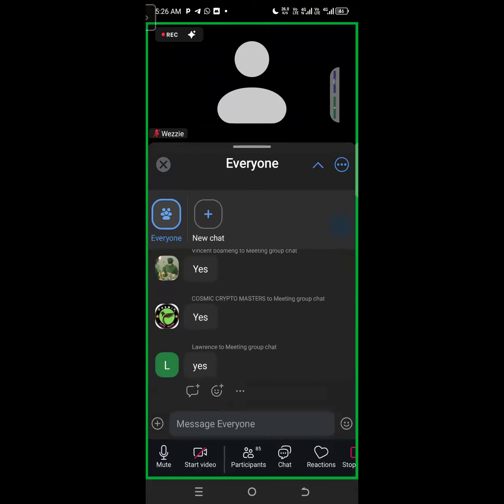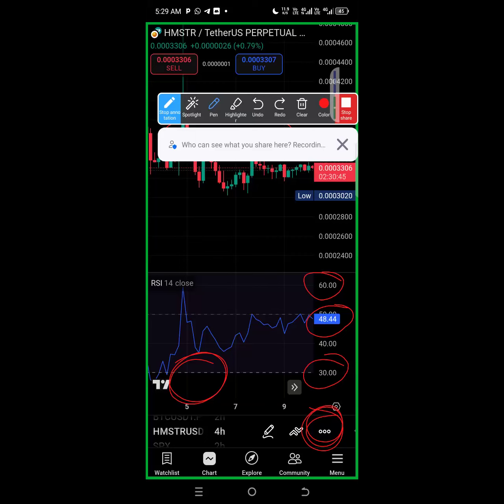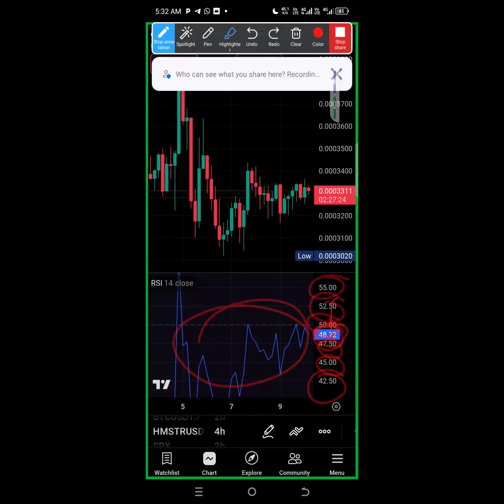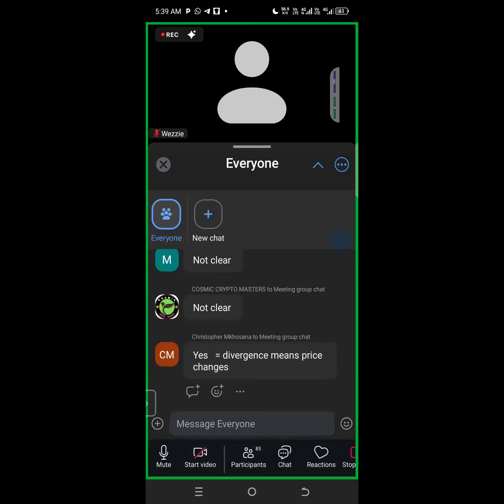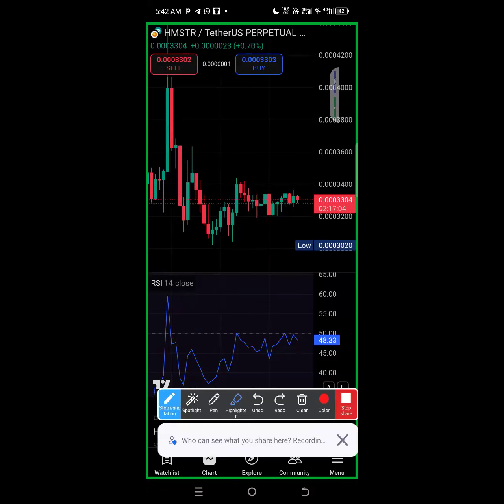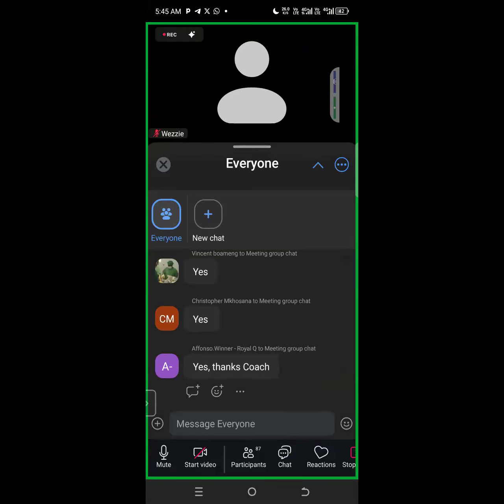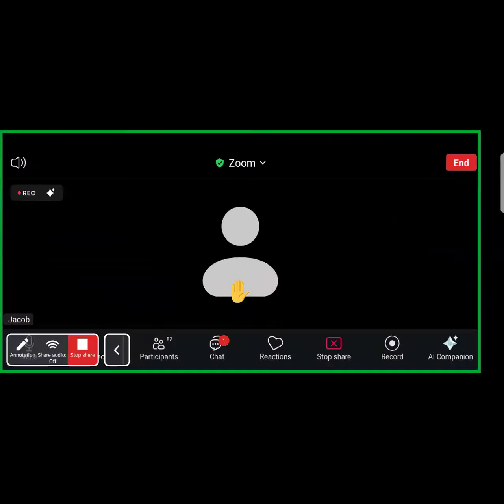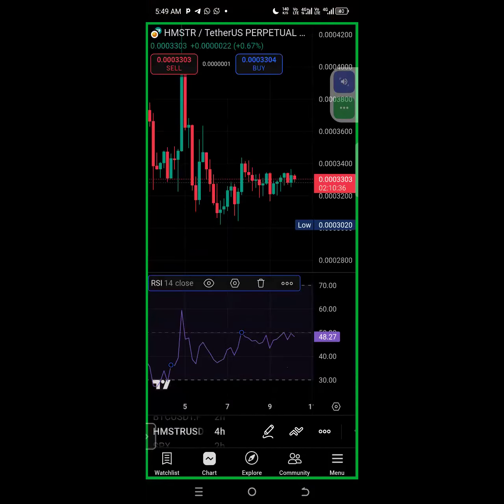Mastering RSI for Smart Trading | Understanding Overbought & Oversold Zones with Royal Q Training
n this session, Royal leads an insightful class on the Relative Strength Index (RSI) — one of the most powerful indicators in technical analysis.
Learn how to identify overbought and oversold market conditions, understand the RSI zones (30-40, 40-60, and 60-100), and discover how traders use these insights to make smarter buy and sell decisions.

💡 Key Highlights:
    •    What RSI is and how it works
    •    How to interpret RSI levels for trading decisions
    •    Practical demo: Adding RSI to TradingView
    •    Brief intro to RSI divergence
    •    How to use RSI to improve your trading accuracy
    •    How to get 1-on-1 guidance or extra classes

📌 Next Steps & Mentions:
    •    Royal awaits Doris’ feedback
    •    Team members to share and post meeting links across platforms
    •    Yusuf to tag Royal for extra teaching sessions
    •    Michael to follow up on WhatsApp group link